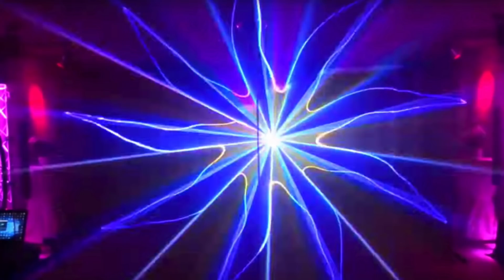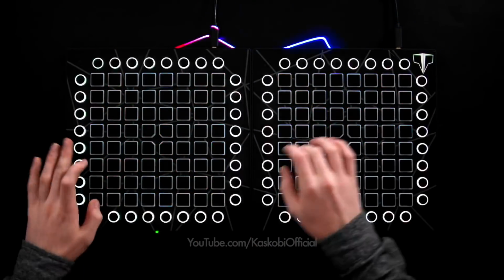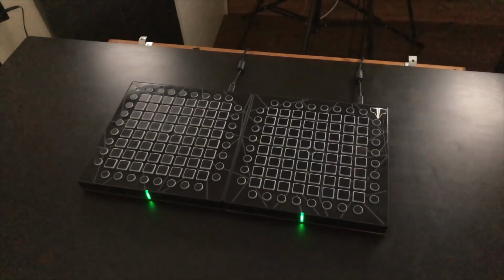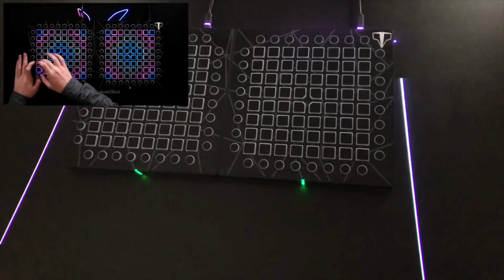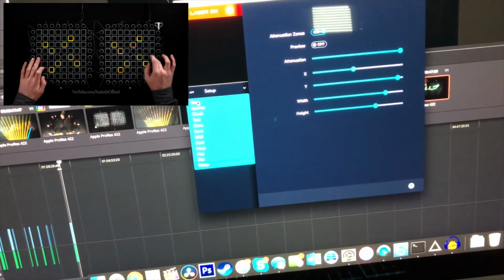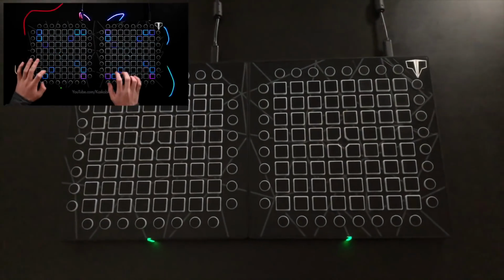How to use LaserDock / LaserCube LaserOS with Launchpad w/ Kaskobi - Wicked Lasers